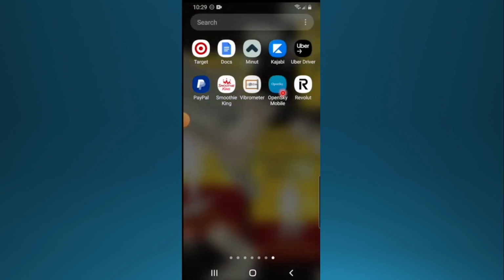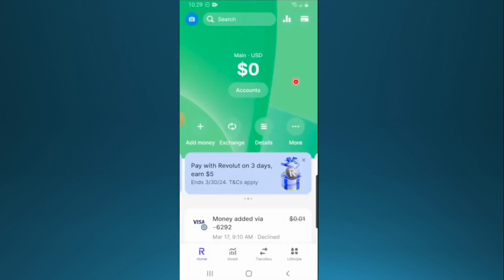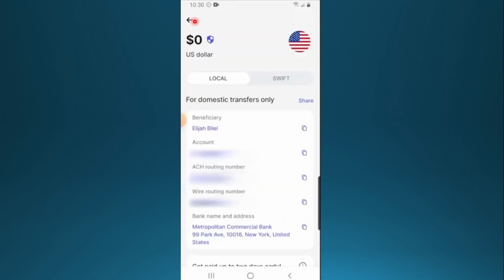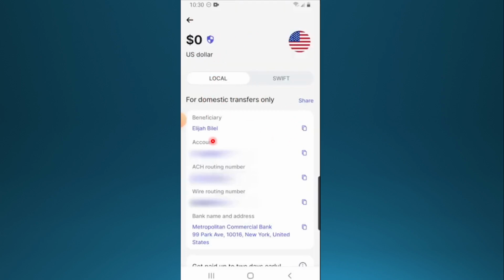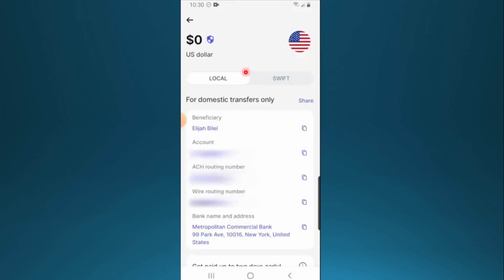How to Find Revolut Account Number (2025) Easy Tutorial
Want to know where to locate your bank details in the Revolut app? This quick tutorial shows you how to find your Revolut account number, including how to find your Revolut bank account number and sort code step-by-step.

✅ What’s covered in this video:

🔍 How to find your Revolut account number

🏦 How to find your Revolut bank account number

🔢 How to find Revolut account number and sort code

📱 How to find bank account number on Revolut app (2025 update)

Perfect for anyone who needs their Revolut details for direct deposits, receiving transfers, or setting up payment links.